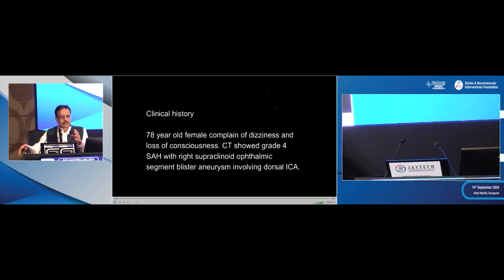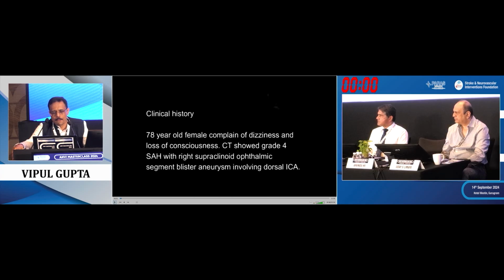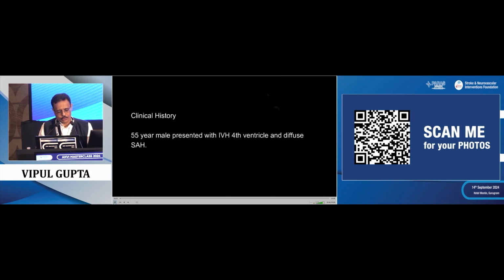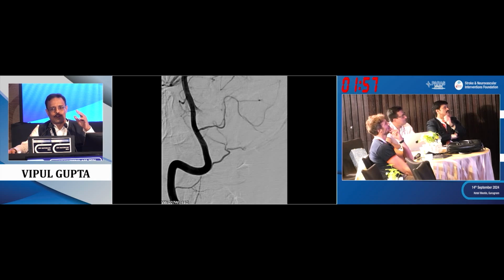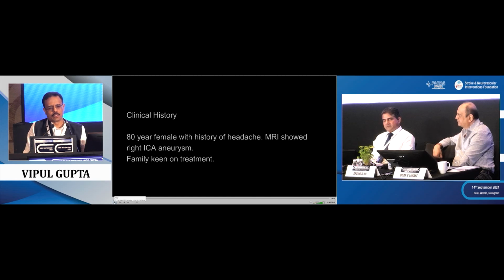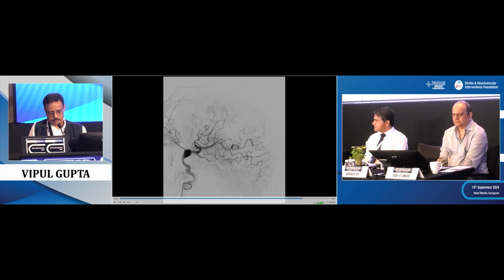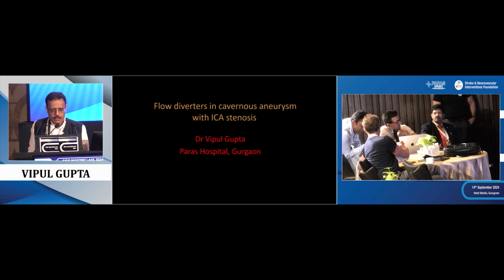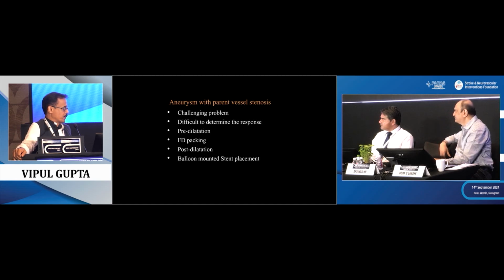ANVI Masterclass 2024 - 14th September - Session 4 - Speaker 1 - Dr. Vipul Gupta